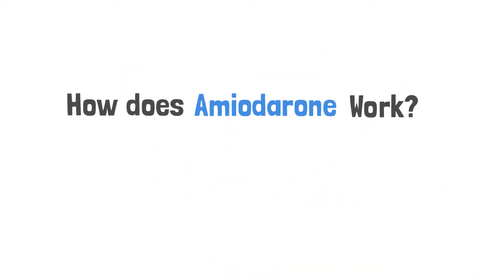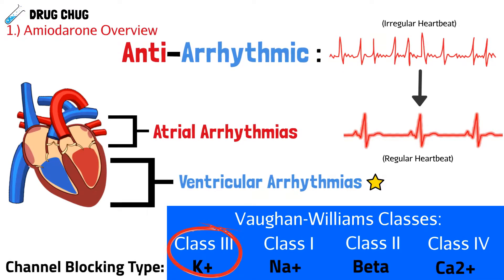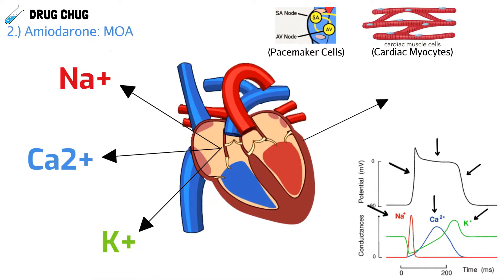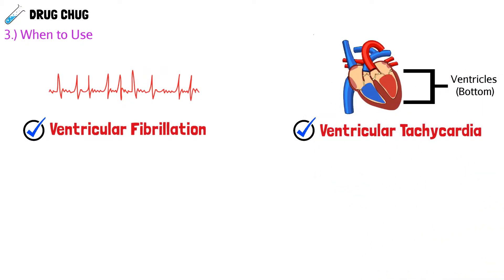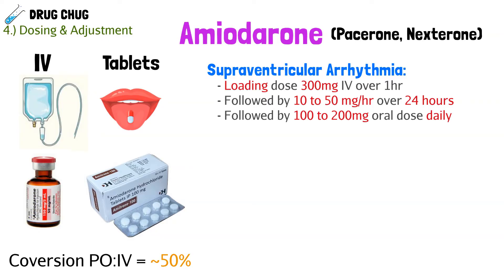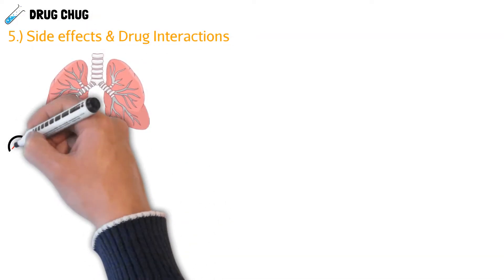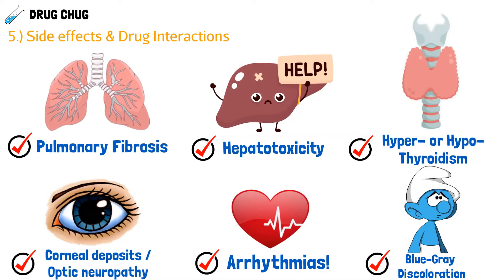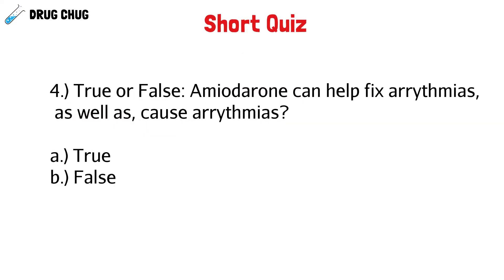How does Amiodarone Work? (+ Pharmacology)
How does Amiodarone (Anti-arrhythmic) Work? Amiodarone is a class III antiarrhythmic used to help control irregular heart rhythm such as A-Fib .

Time Stamps:
- Intro 00:00
- Breakdown 00:13
- Amiodarone Overview 00:20
- Mechanism of Action 02:14
- When to use 04:17
- Dosing & Adjustments 05:40
- Side effects 08:08
- Quick Summary 10:19
- Short Quiz 11:16
- Shout Out 11:50

Answers:
1.) C
2.) E
3.) A
4.) A